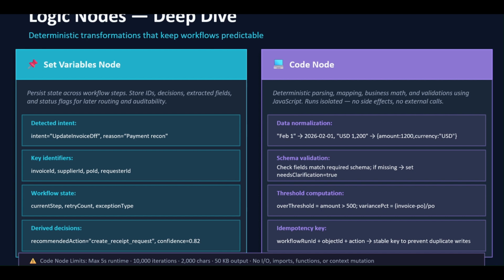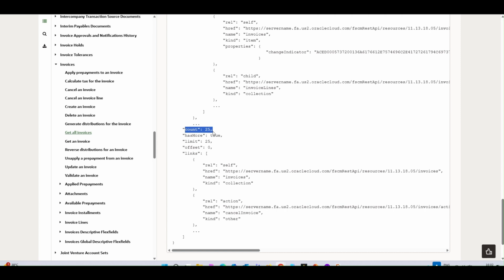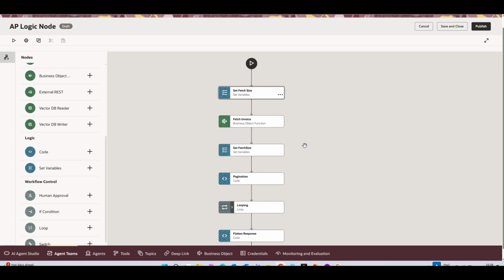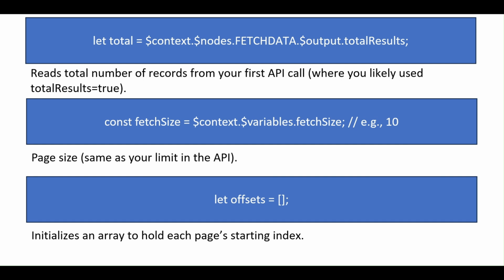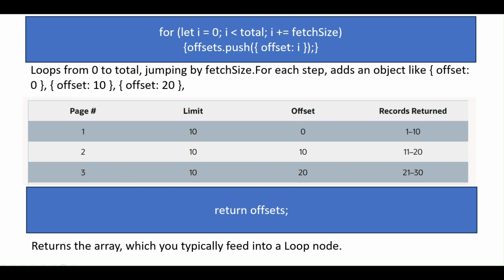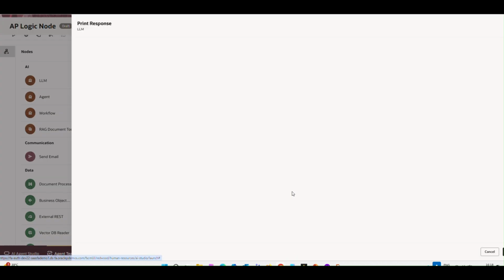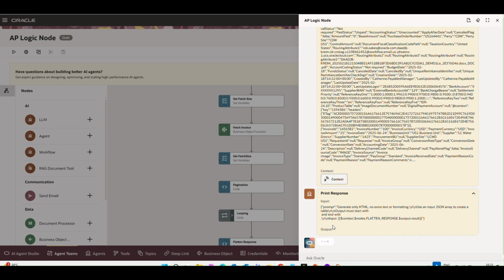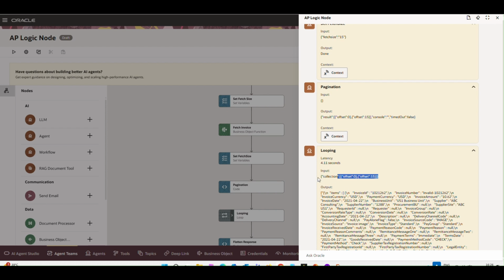Oracle AI Agent Studio: Workflow Agents Logic Nodes Deep Dive | Episode 4 Part 2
Welcome back to the Workflow Agents Complete Guide series for Oracle AI Agent Studio!

This is Part 2 of Episode 4 — where we do a full deep dive into Logic Nodes — covering Set Variables and the Code Node — with a live demo inside Oracle Fusion.

Logic Nodes are the most underappreciated nodes in Workflow Agents. They hold everything together — no LLM, no variability, just fast, predictable, deterministic transformations every single time.

In this episode we cover:
✅ What Logic Nodes are and why they matter
✅ Code Node — your JavaScript scratchpad inside a Workflow Agent
✅ Set Variables Node — how to store and reuse values across workflow steps
✅ Real-world pagination example for Code Node and Set Variables Node

⏱️ TIMESTAMPS
00:00 - Introduction & Episode Overview
01:11 - What Are Logic Nodes?
01:44 - Two Types — Set Variables & Code Nodes
03:08 - Live Demo Setup — AP Logic Node Workflow Agent
05:11 - Set Variables Node — How to Create & Use Variables
09:00 - Code Node Explained Line by Line
18:39 - Live Test — Fetch All Incomplete Invoices
24:39 - Summary — Code Node & Set Variables Recap
24:56 - Wrap Up & Next Episode Preview

🔑 KEY CONCEPTS COVERED
→ What is a Code Node in Oracle AI Agent Studio
→ What is Set Variables Node
→ How to handle API pagination in Workflow Agents
→ How to use limit and offset with Oracle Fusion REST API
→ How to combine paginated results using Code Node
→ How LLM Node formats structured data output

📌 EPISODES IN THIS SERIES
▶ Ep 4.2: Logic Nodes — Set Variables & Code Node (This video)
▶ Ep 4.3: Data Nodes (Coming Soon)
▶ Ep 5: Designing Workflow Agents Step-by-Step
▶ Ep 6: Testing & Evaluation
▶ Ep 7: Real Use Cases — Procurement, HR & Finance

👤 About Me:
I'm Arpit Paliwal — Oracle ACE and Certified Oracle ERP/AI Consultant. I create practical content on Oracle Fusion, AI Agent Studio, and enterprise automation.Follow me for more: